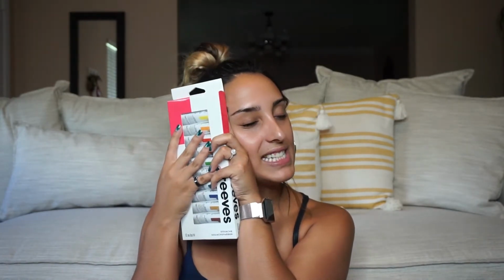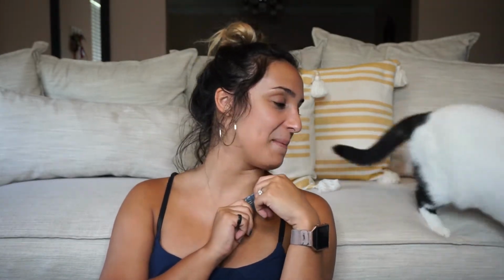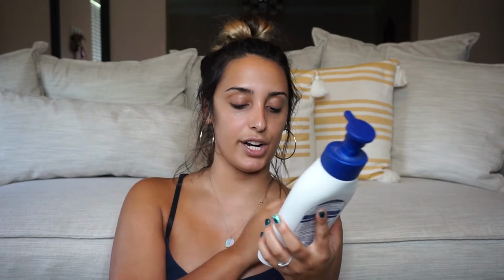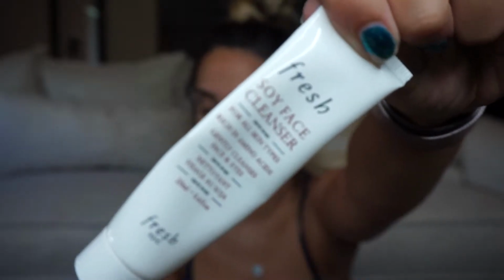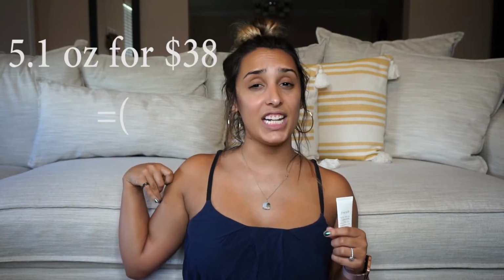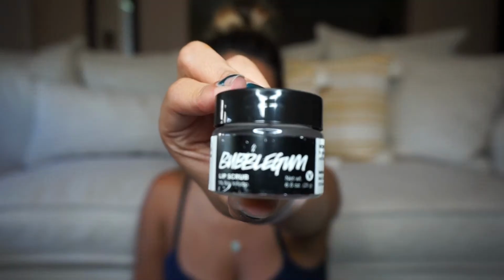Errands + Empties + Results from the Water Challenge!!!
▷Today we had a very different type of video lol! Here are the Empties I mentioned:

▷PRODUCTS:
- Ashland Candles Hot Buttered Rum
- Bite Beauty Agave Lip mask
- Nivea Extended Moisture Body Lotion
- Ole Henrikson Sheer Transformation Moisturizer

▷ Lets stay in Contact!!
INSTAGRAM ▷ @Favrielle
TWITTER ▷ @Favrielle
FACEBOOK ▷ @Favrielle
SNAPCHAT ▷ @favrielleB